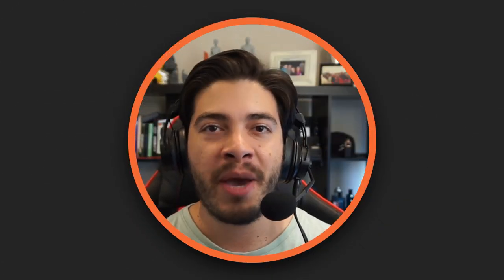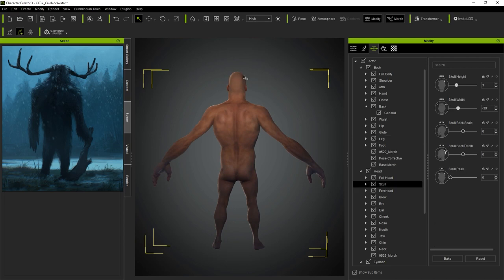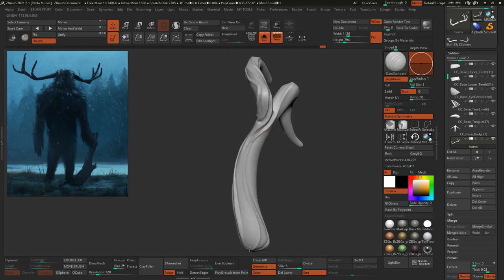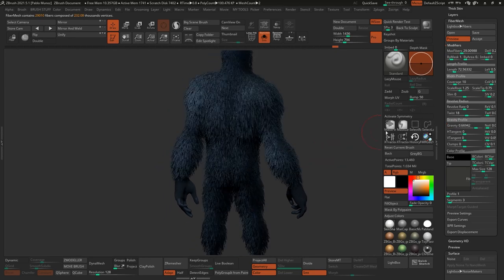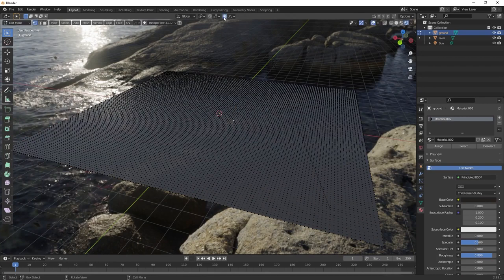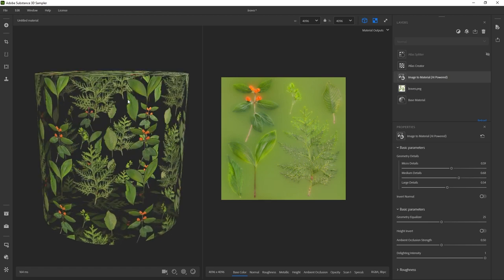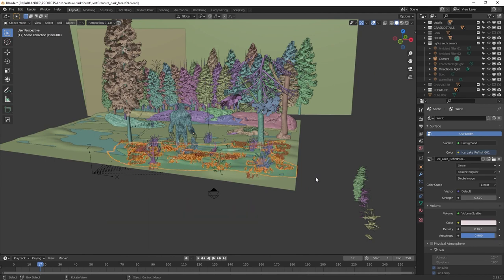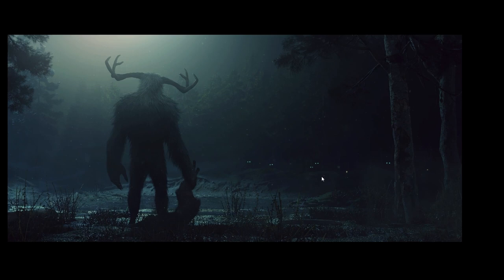Lost Creature Dark Forest Projoect breakdown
This video is a quick breakdown of the project ‘Lost Creature Dark Forest’ where I walk you through the different stages of the process with a brief description of the steps I took to produce the final concept from the 2D sketch to the compositing of the 3D render passes. You can have a look at the final concept

Find more about this tutorial and its resources at the ZBGs

- 0:00 - Intro
- 1:02 - Sketching and 2D Concept
- 1:47 - Setting up the creature with Character Creator 3
- 3:31 - Send base mesh from Character Creator 3 to ZBrush
- 4:34 - Setting up the geometry for the horn with ZSpheres
- 5:58 - Sculpting details on the horn
- 6:58 - Posing the creature in Character Creator 3
- 8:00 - Sending posed creature back to ZBrush for refinements
- 8:54 - Adding hair and grooming with ZBrush FiberMesh
- 11:50 - Scene setup in Blender
- 12:52 - Creating the Trees and the forest in Blender
- 14:48 - Creating a material for the tree leaves with Adobe 3D Sampler
- 16:14 - Scene layout and additional assets
- 17:05 - Adding a light and set up the camera in Blender Eevee
- 17:27 - Creating the mist in Blender Eevee (volumetric scatter)
- 18:00 - Putting all the assets together for the render
- 18:35 - Additional geometry and assets to help with the composition
- 19:08 - Adding extra lights to guide the composition
- 19:36 - Extra 3D volumetric fog in Blender Eevee
- 20:54 - Render passes from Blender Eevee
- 21:25 - Quick compositing breakdown of the passes in Photoshop

Through this video I make reference to a couple of resources that you might find useful, so here are the links:

1. My short course on ‘Character Creator 3 to ZBrush workflow’ on ArtStation Learning
2. Creature and skin brushes pack that I used on the horn of the creature
3. FiberMesh grooming kit that I used to tweak the hair on the creature